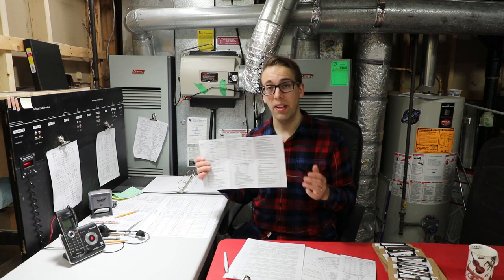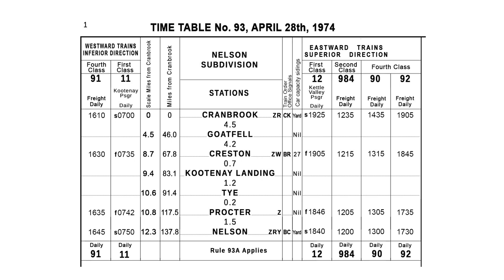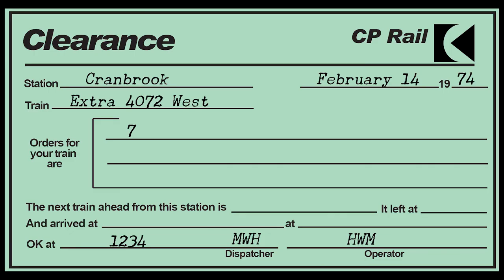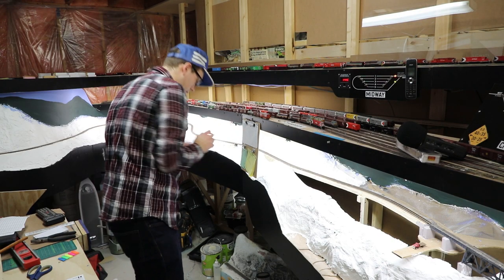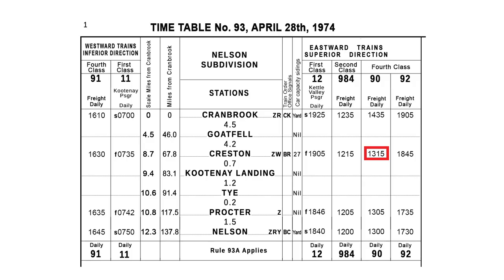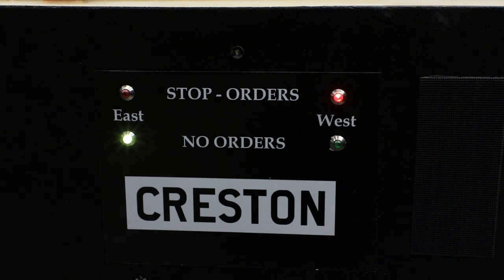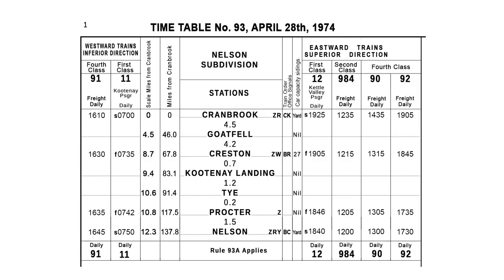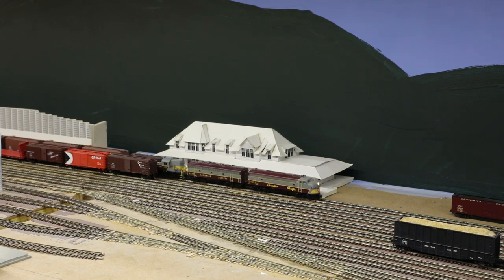How to operate with Time Table and Train Order on the N scale Kootenay Division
On the N Scale Kootenay Division, obsolescence is the name of the game.  Learn the basics of TT&TO operation here!

***NOTE TO OPERATORS***
As of 2024, the printed time table information is no longer accurate due to changes on the railway. Please refer to the updated copies you are provided with for current locations of order stations and distances.

Prefer reading to videos?